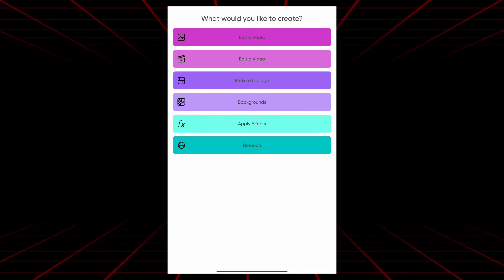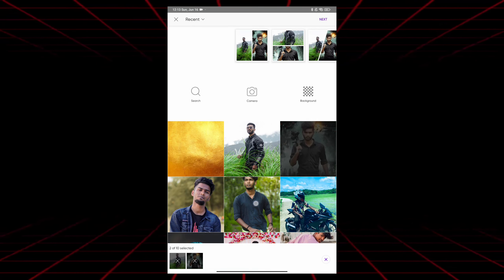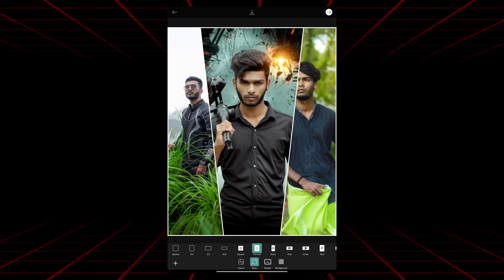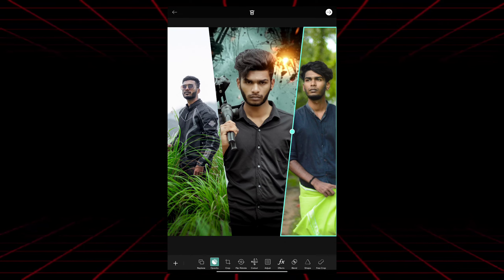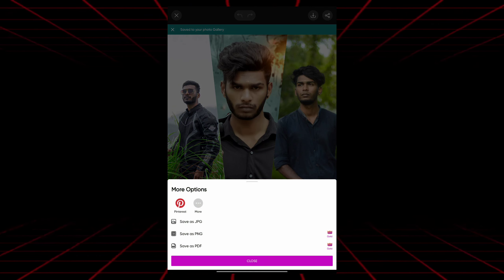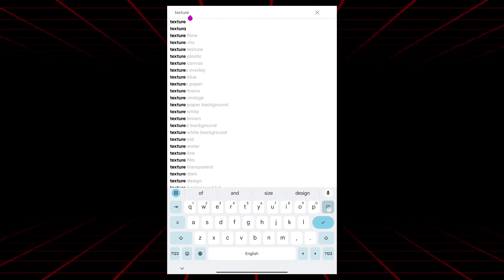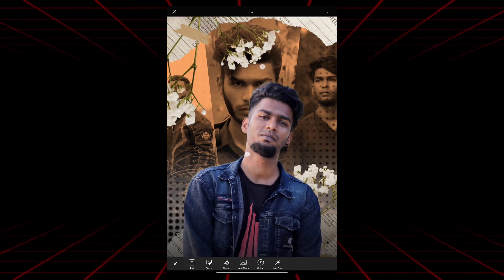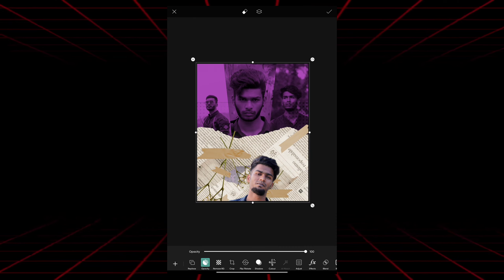Birthday photo editing Pics art MOBILE 🔥 Birthday poster editing pics art tamil@PhotographyTamizha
Hello friends in this video i am share about how to edit a simple birthday banner poster editing in pics art mobile tamil. this video like a how to edit happy birthday photo in mobile simple pics art photo editing in mobile tamil

00:00 how to edit birthday photo in mobile
00:20 pics art birthday photo editing
00:39 trending happy birthday photo editing
01:39 pics art birthday background
02:39 birthday photo background colour edit
03:10 white colour shadow png in pics art
03:44 texture background adding in pics art
04:26 floral patten adding in pics art
05:06 person png adding in birthday photo
05:39 bottom black shadow adding in pics art
06:39 background light png adding in picsart
08:39 happy birrthday text editing
10:14 outro